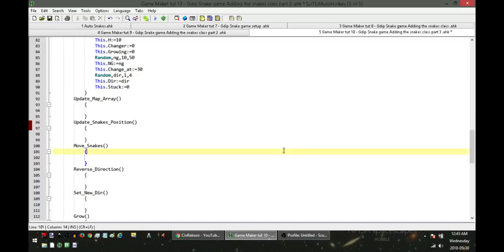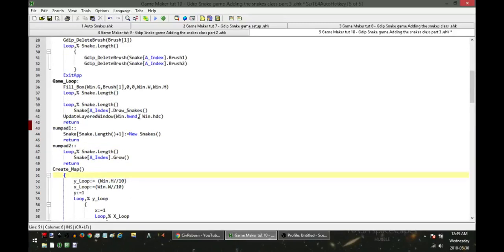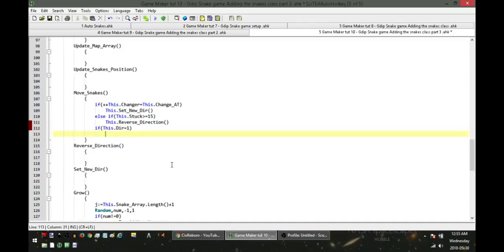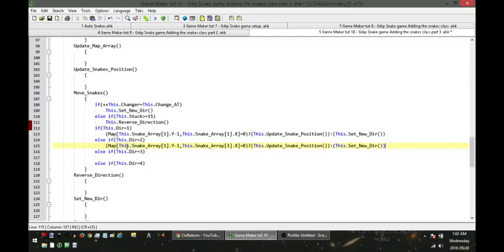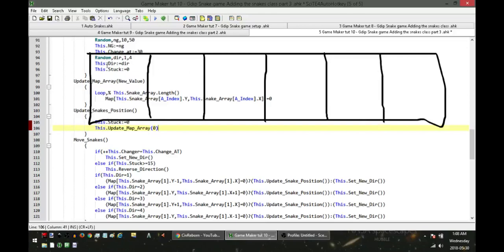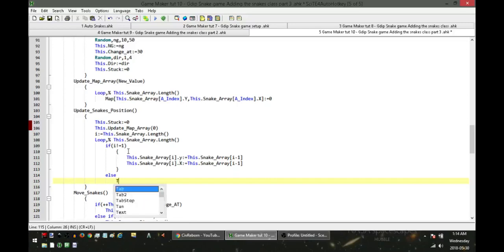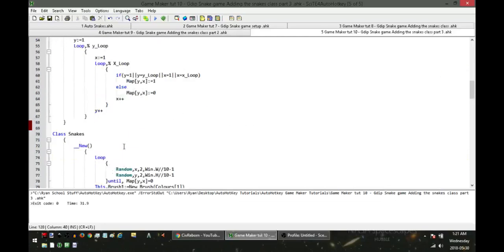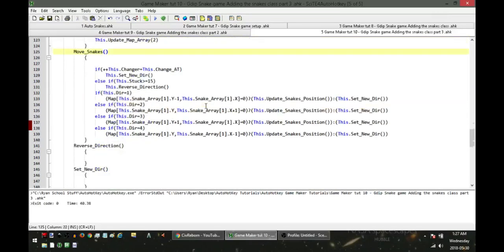AutoHotkey Game Creation Tutorial 10: Making A Snake Game (4) Moving The Snake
In this tutorial we will be continuing with the snake game.